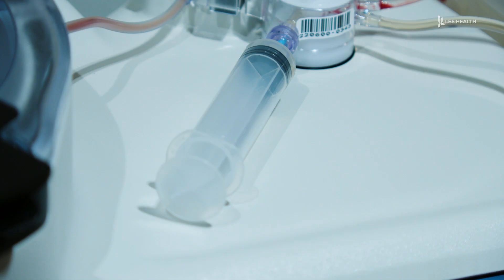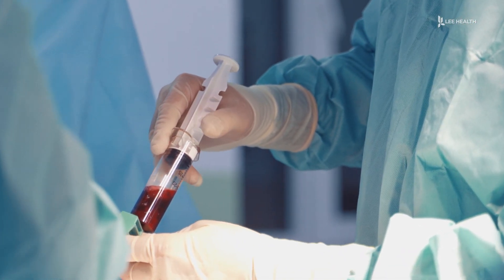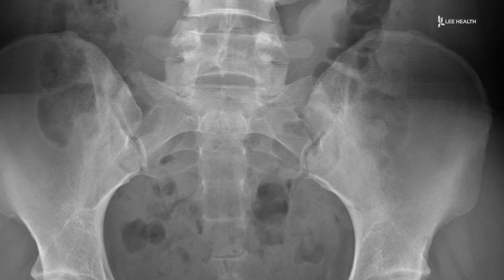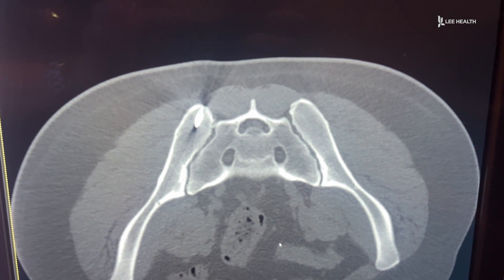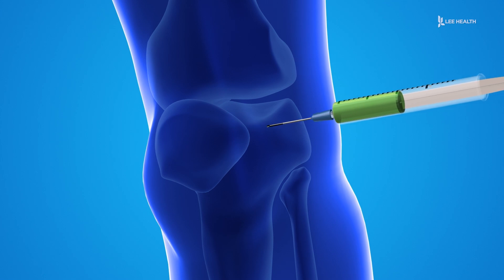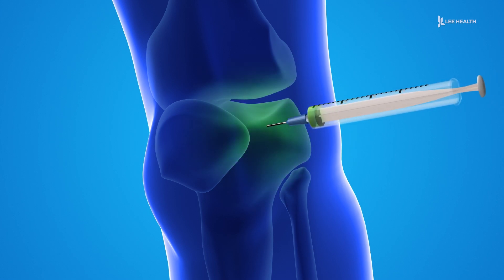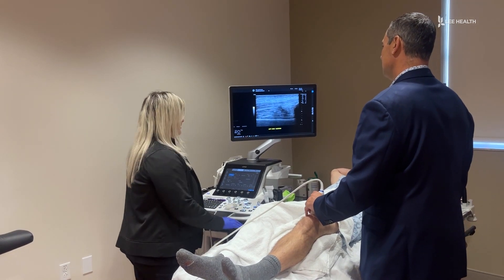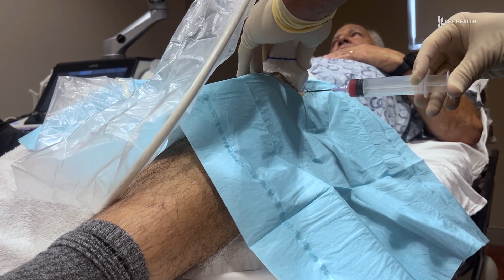BMAC (Bone Marrow Aspirate Concentrate)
BMAC stands for Bone Marrow Aspirate Concentrate. “It's utilizing the body's own healing properties to heal itself,” said Musculoskeletal radiologist Dr. Jamal Ksar.

It’s essentially stem cell therapy that can help reduce inflammation. “We generally use it for people with arthritis and major joints, typically the knee or the hip, sometimes the shoulder,” said Dr. Ksar.

Doctors use imaging to collect bone marrow. “We use CT to get a clear picture of your pelvic bone, and we can see precisely where to insert a needle to aspirate bone marrow. Then we concentrate that bone marrow in a similar fashion in a centrifuge, and then we take that concentrated bone marrow, which is rich with stem cells, and can inject that into a joint,” said Dr. Ksar.

He’s seen positive results in patients of all ages. “W 've seen powerful anti-inflammatory outcomes from these injections where people have been able to return to normal activities of daily living all the way to returning to professional sport.”

BMAC and Platelet Rich Plasma injections are offered at Lee Health’s Florida Radiology locations. Ask your doctor if they may be right for you.

Lee Health in Fort Myers, FL is the largest network of health care facilities in Southwest Florida and is highly respected for its expertise, innovation and quality of care. For more than 100 years, we’ve been providing our community with personalized preventative health services and primary care to highly specialized care services and robotic assisted surgeries.

Visit LeeHealth.org